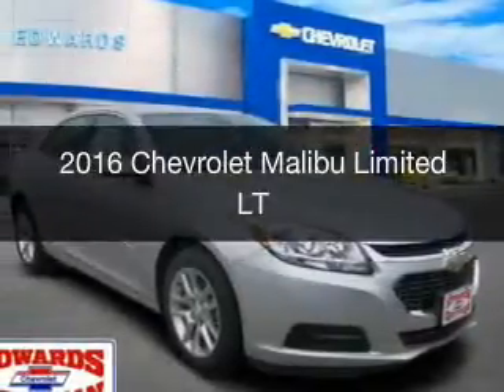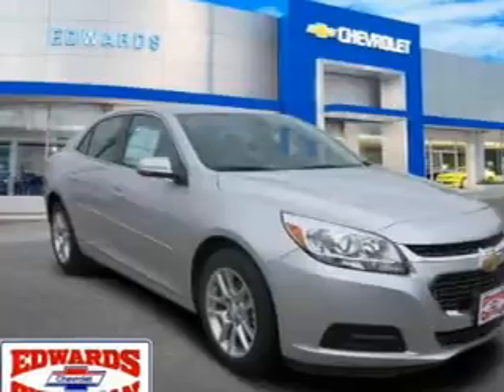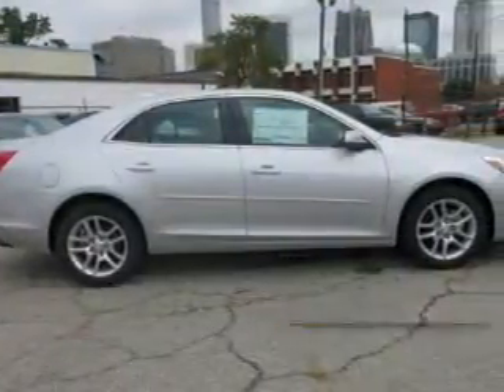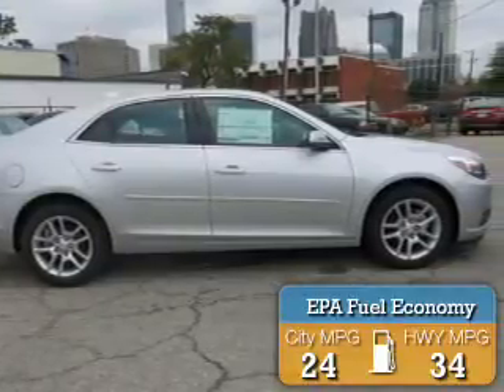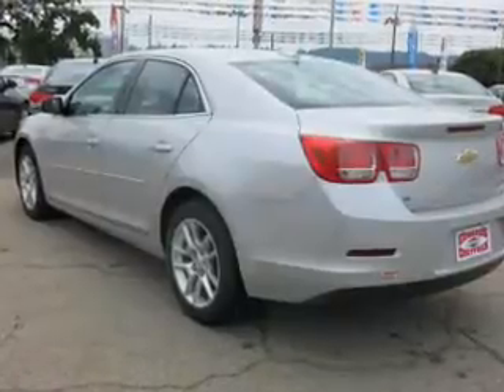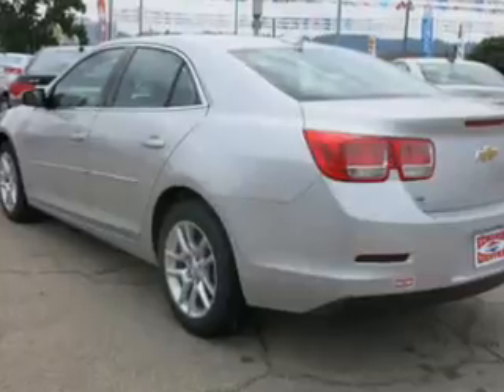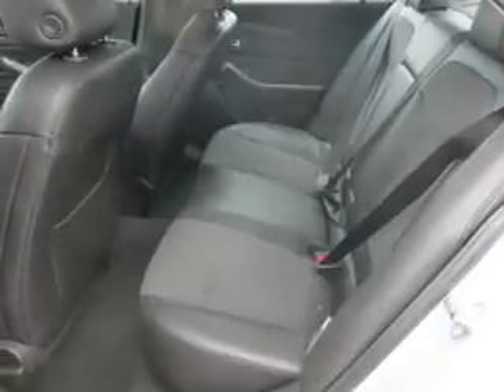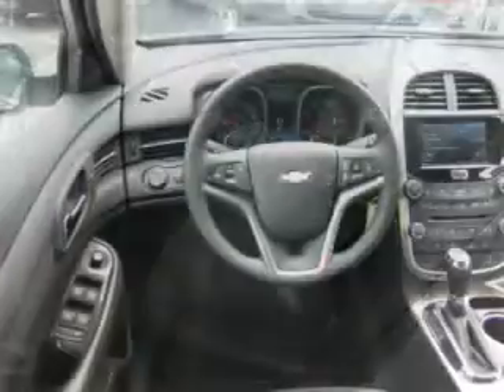2016 Chevrolet Malibu Limited - Birmingham AL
Year: 2016
Make: Chevrolet
Model: Malibu Limited
Trim: LT
Engine: 2.5 liter inline 4 cylinder 16 valve
Transmission: 6-Speed Automatic
Color: Silver Ice Metallic
Mileage: 1
Address:
1400 Third Ave. North